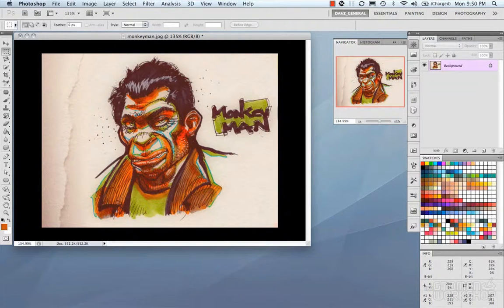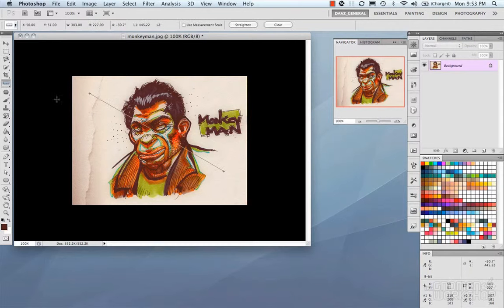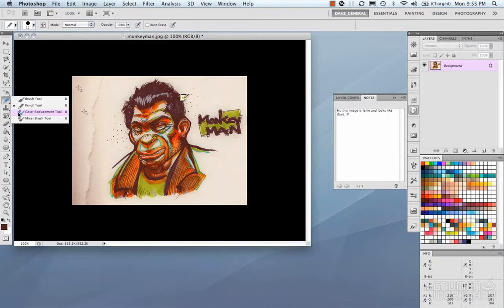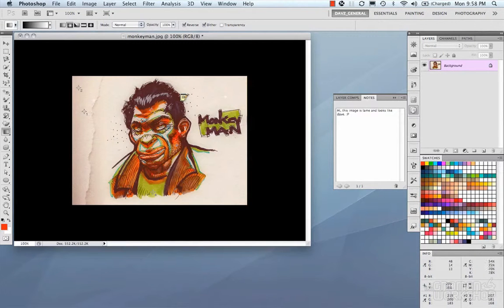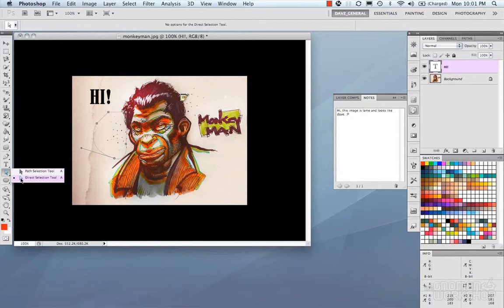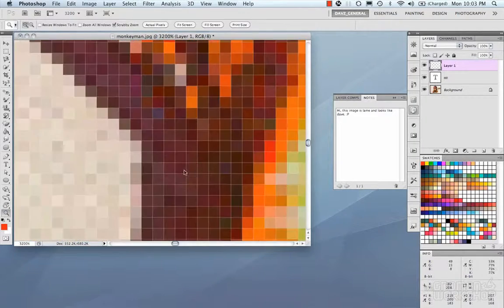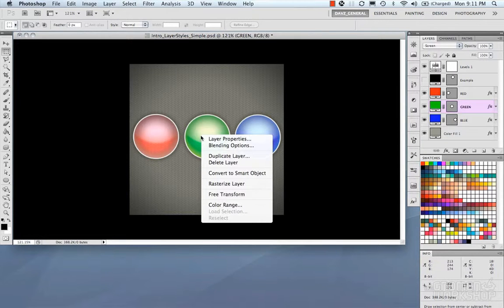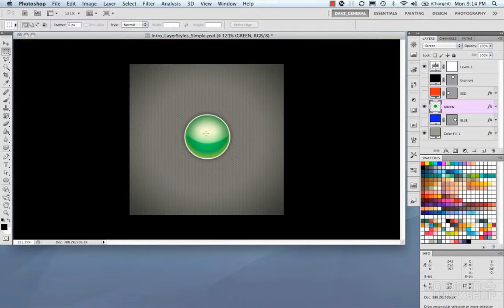Adobe photoshop tutorial - Tool Panel